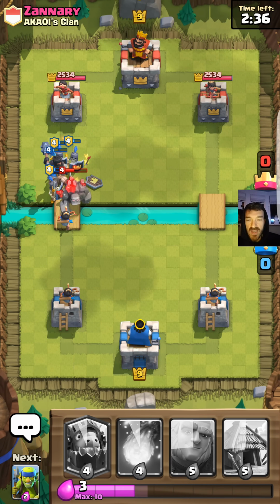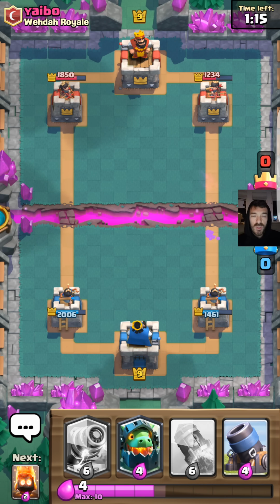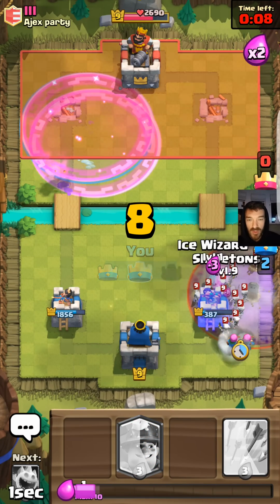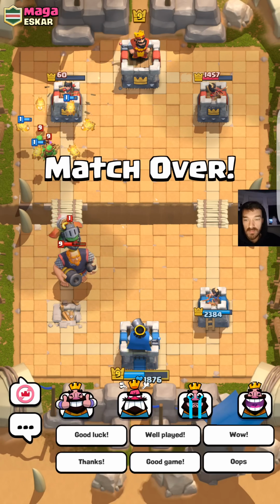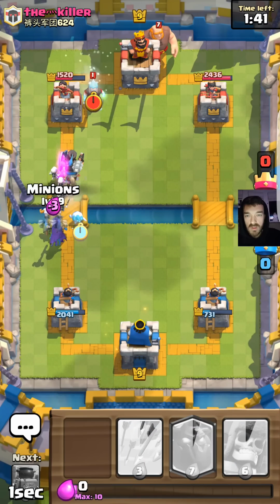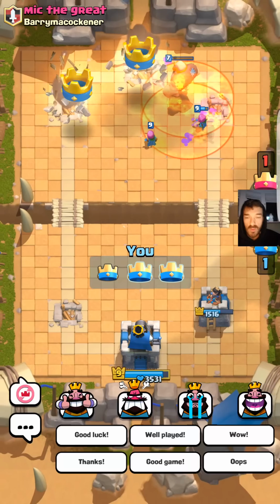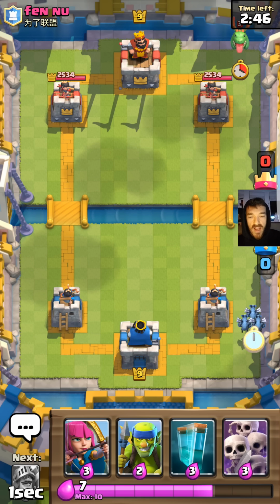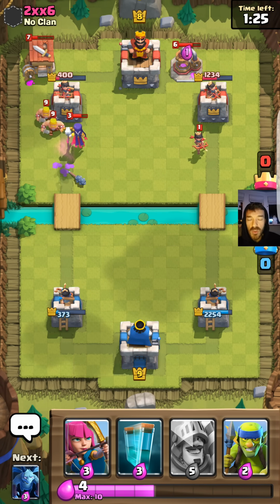Crown Duel Challenge! Clash Royale Late Night with Jonno 🌃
Just playing some Clash Royale. I play just about every night but I rarely make a video. Tonight I made a video. Let me know if you guys want to see more Royale content.